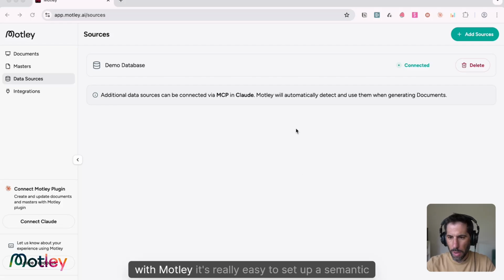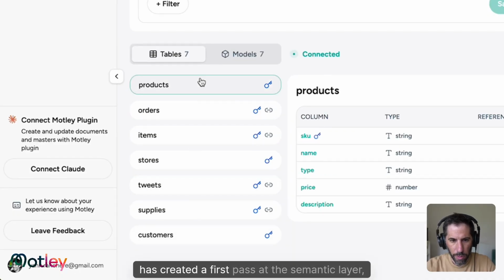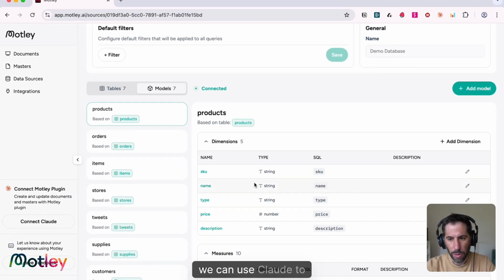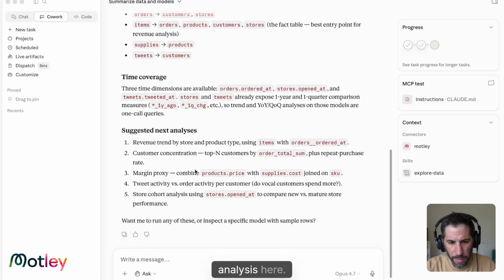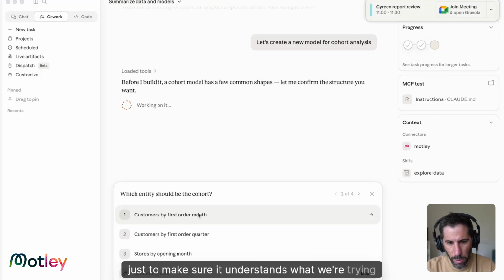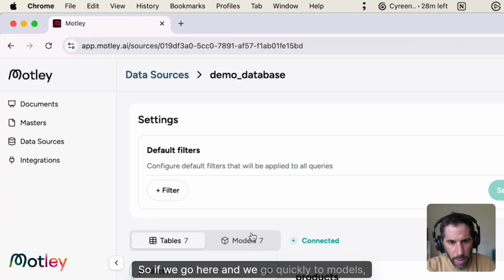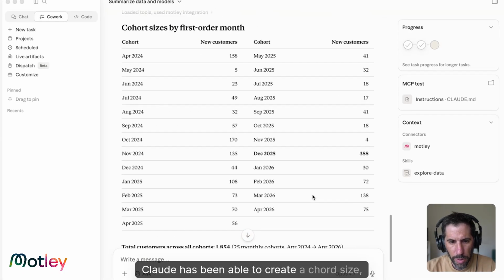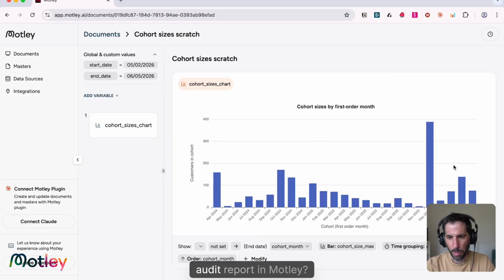Setting up and managing a semantic layer with Motley and Claude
How to set up and manage your semantic in Motley using the Motley MCP and plugin with Claude.